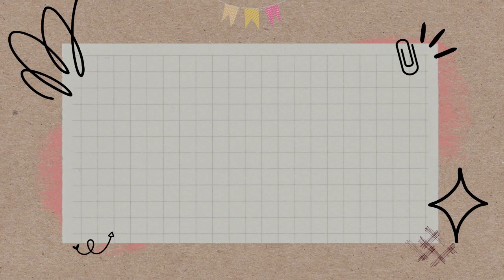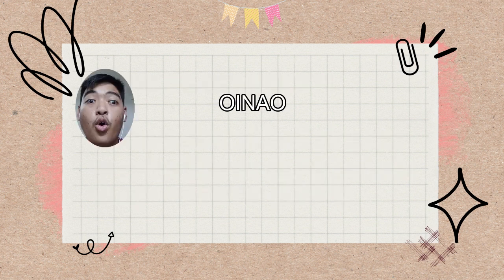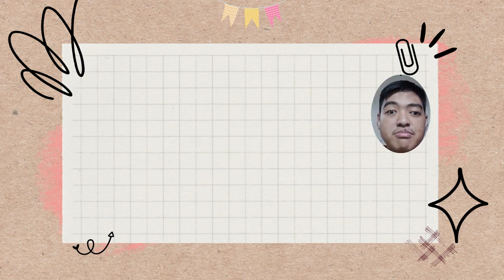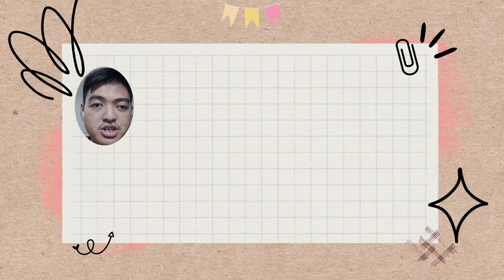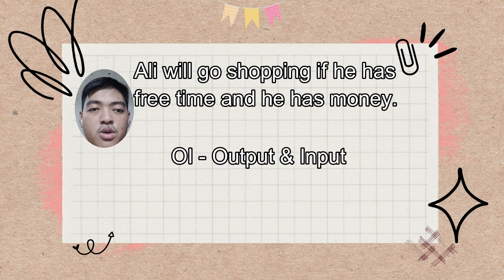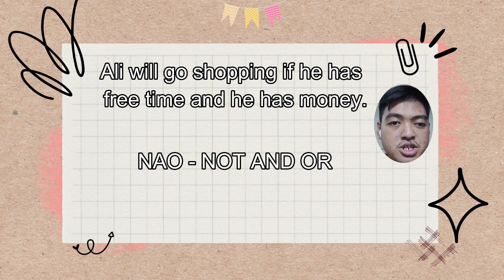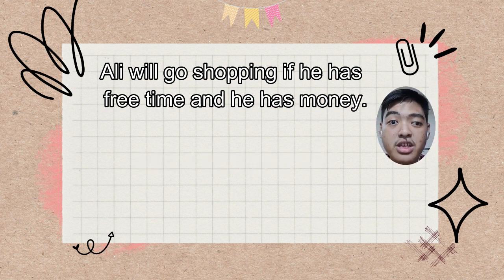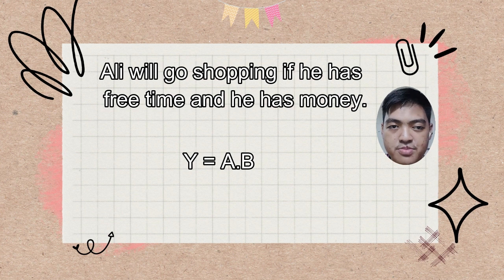PIITRAM2023 [A050] OI, NAO